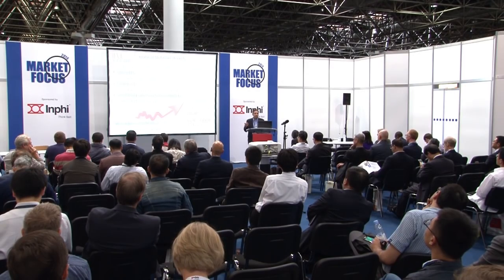ECOC Exhibition 2016 – Sanjai Parthasarathi - II-VI Photonics